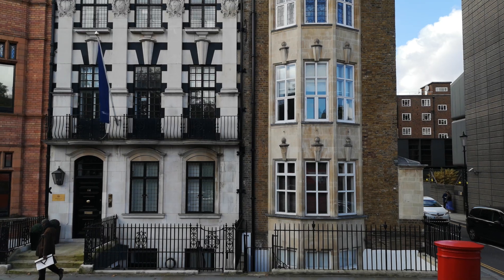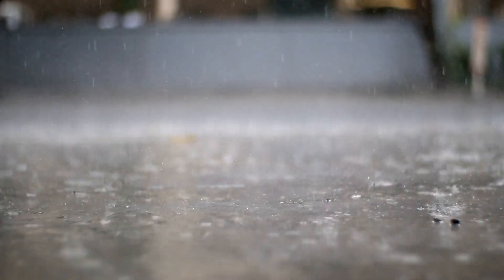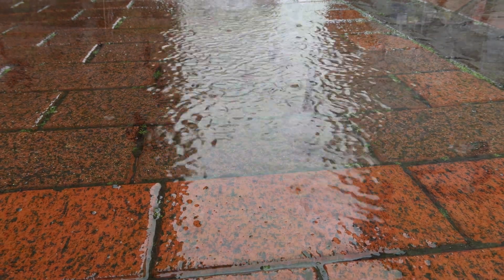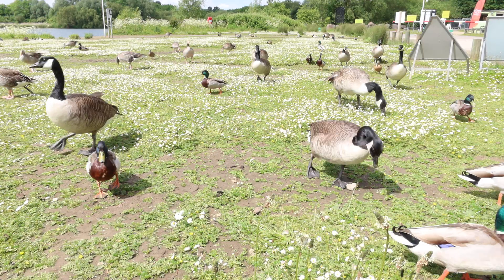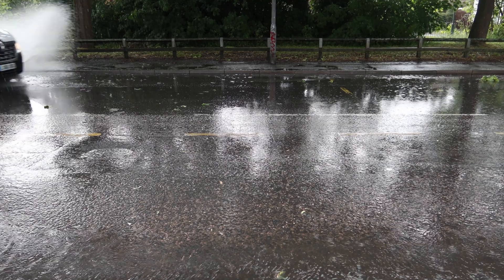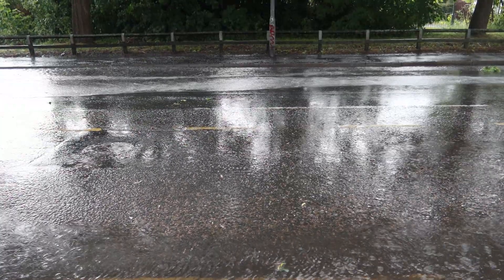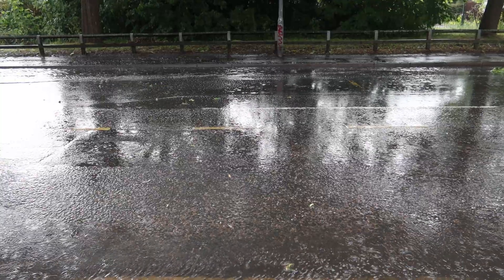How Can Urban Areas Improve Drainage? | Simon Crowther Explains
Flood risk in the UK is being exacerbated due to climate change, however, the risk is often overlooked. Currently, the Environment Agency advise that 1 in 4 homes are at risk of flooding in the U.K. with 2.8 million properties being vulnerable to surface water flooding, especially in urban areas where it is mostly impermeable.

Climate change, land management practices, and increased urbanisation are the main driving forces behind the increasing flood-risk vulnerabilities in the U.K. Land management and urbanisation has resulted in more impermeable surfaces such as pavements are areas that were once green and open spaces, with this change, it has made it increasingly difficult for our existing drainage system to cope as more rainfall is coming down, but there is less space for it to go.